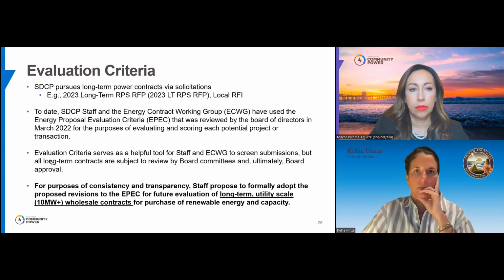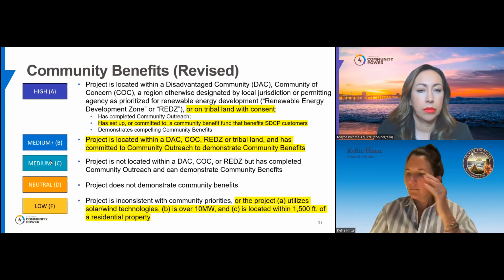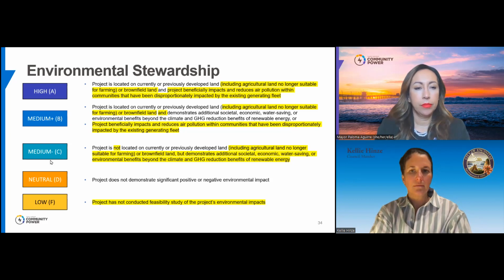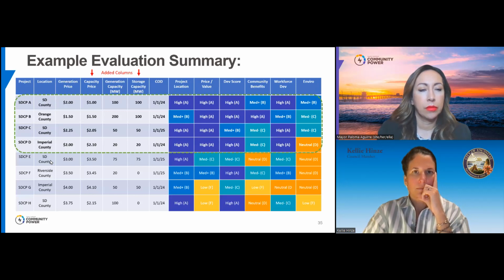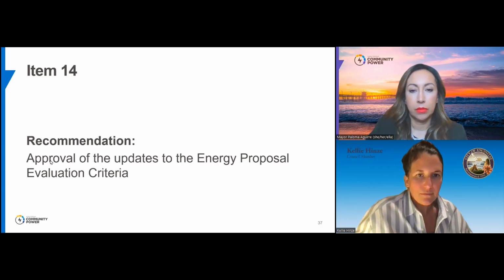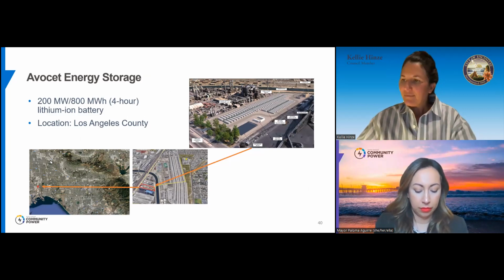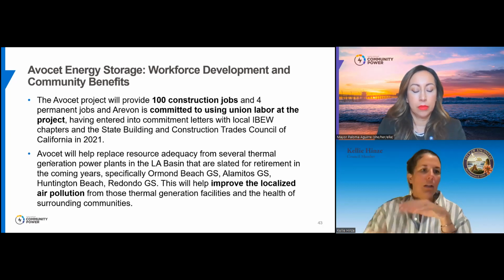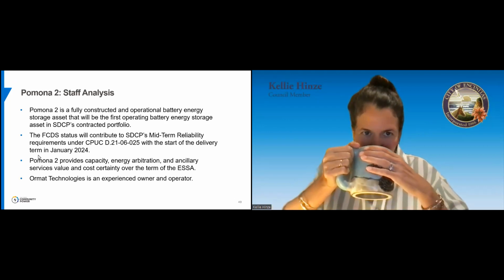November 16, 2023 - Board of Directors Meeting (Video 2 of 2)